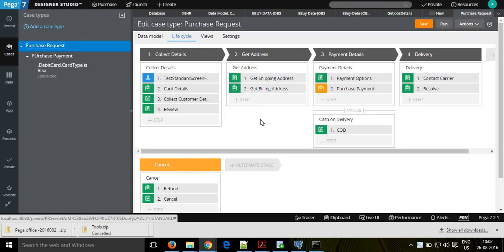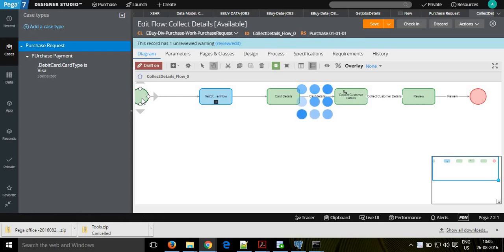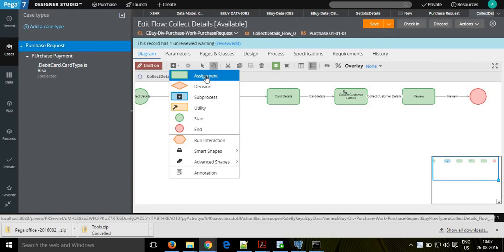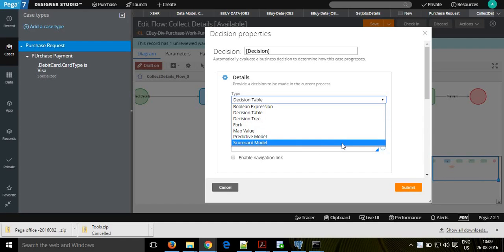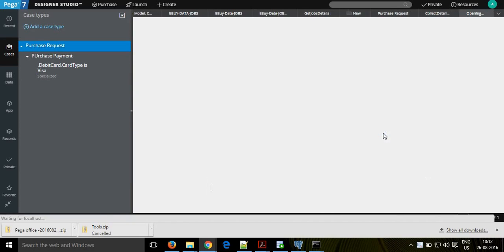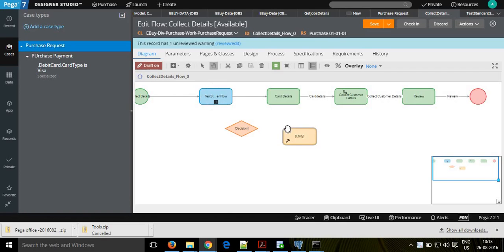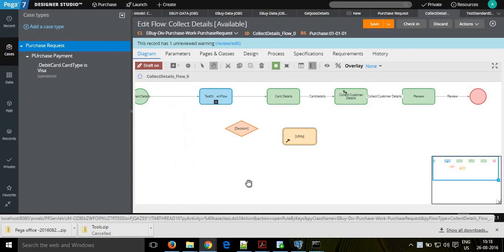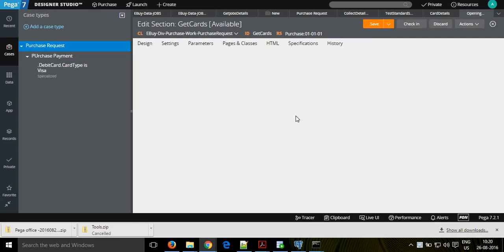Introduction to Flows Pega 7 | Pega Tutorials for Beginners | PegaGang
There are two types of flow actions: 1. Connector flow actions : appear as lines on Visio presentation in the Diagram tab of a flow rule. A line exits from an assignment shape and ends at the next task in the flow.

A flow describes a business process. One representation of a flow is a network of shapes and connectors (directed arrows), each with associated parameters and values. Flows govern:
How work items are created
How they progress through one or more flow executions
How they become resolved (completed)
Flows are the fundamental rule instances that represent business processes, identifying who works on a work item in what sequence, what decisions and processing occur automatically, and many other aspects of the business process.
Some applications don't require users to interact with user forms. Flows that implement straight-through-processing operate without user input. External portals and systems can execute flows through Active Server Pages, JavaServer Pages, Service Portlet or Service JSR94 rules, or other means. Informally, these are known as "headless" BPM applications. A collection of standard activities, flows, and flow actions known as the Process API simplifies building such applications.